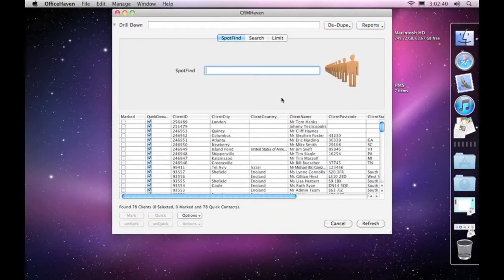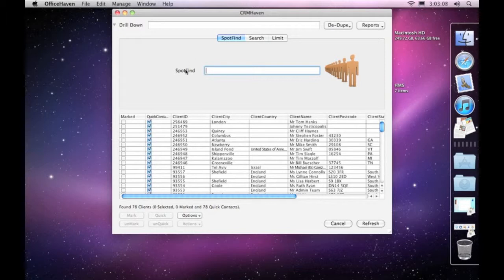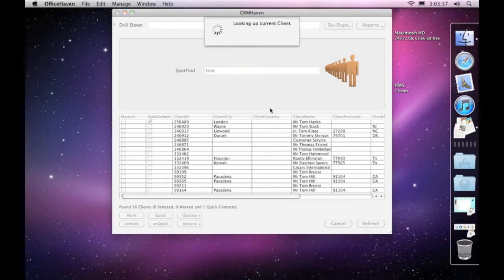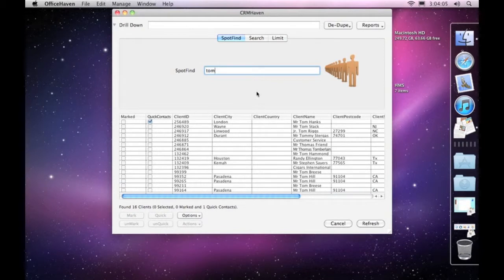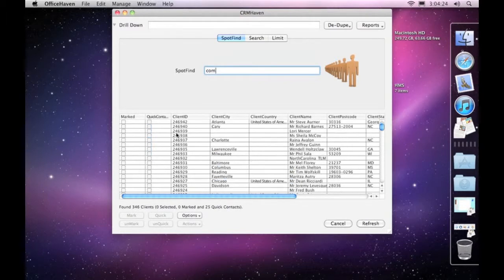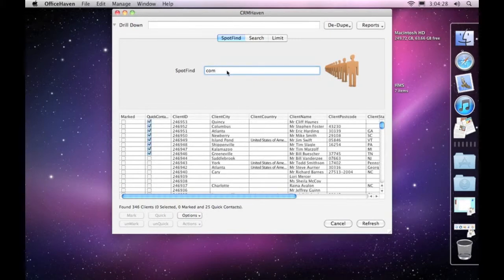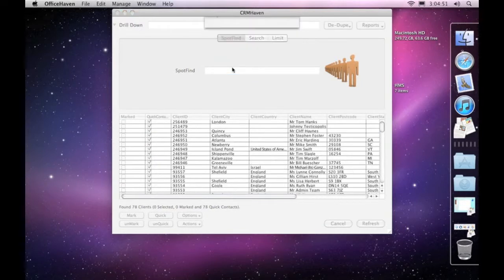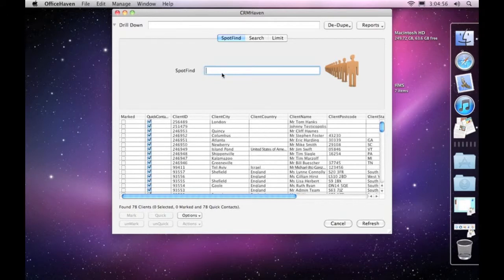CRMHaven Part 44 (SpotFind)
This is a tutorial for Holy Mackerel Software. It shows you how to use the SpotFind feature to quickly search for Client metadata in the Customer Management System (CRM) of CRMHaven.